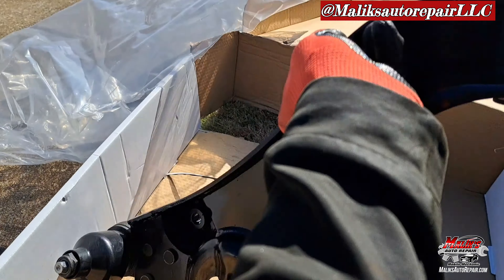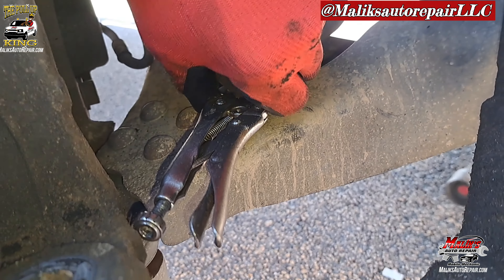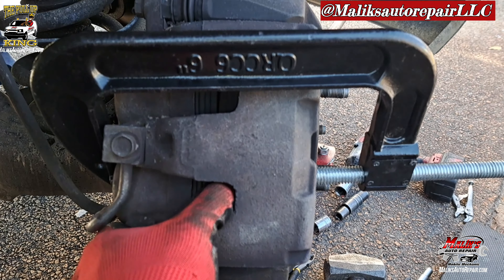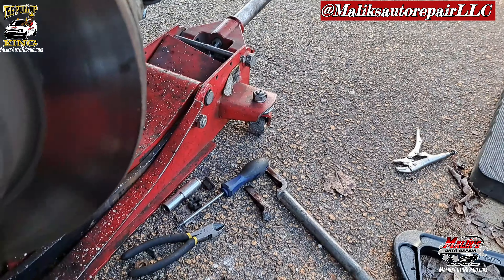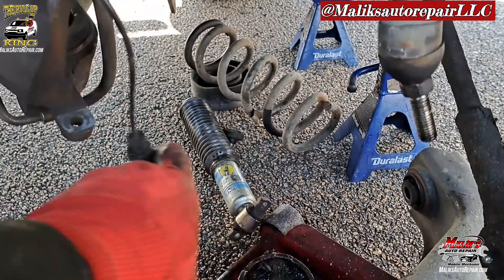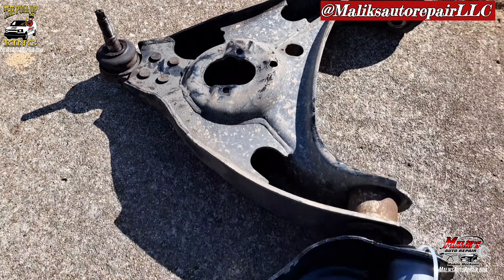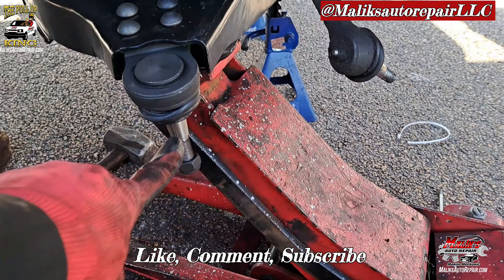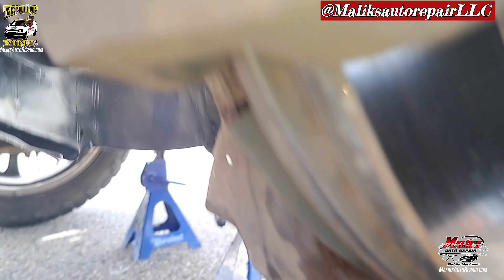LOWER CONTROL-ARM | 2012 DODGE RAM SLT 5.7 HEMI | DETAILED/Howto/Diy